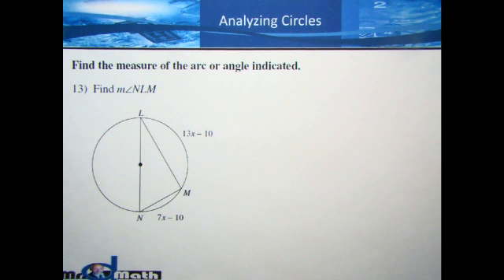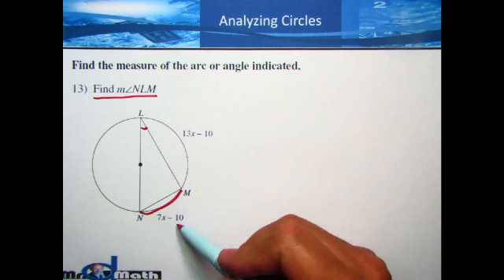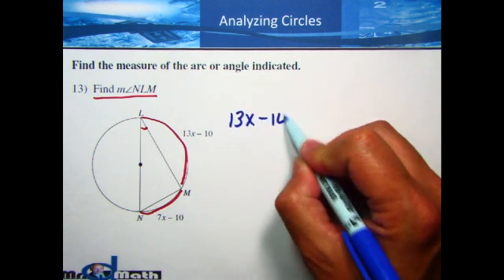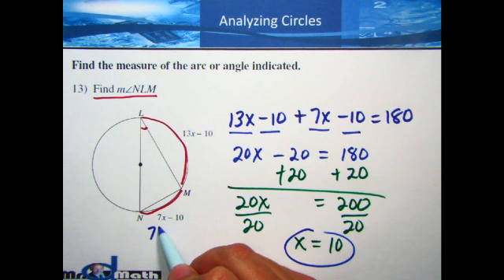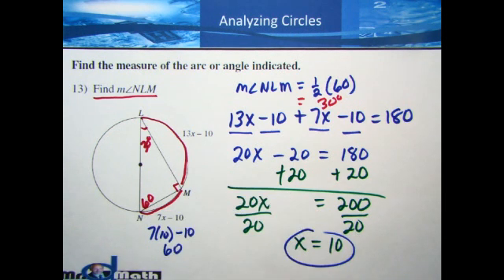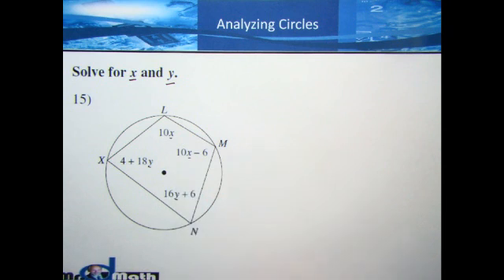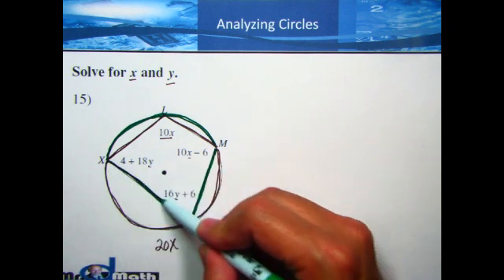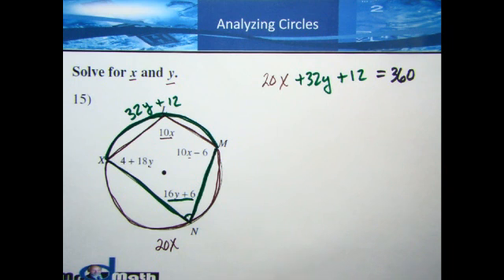Sample of Geometry DVD Lesson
This is a Mr. D Math sample of a geometry section on analyzing circles. Join a Mr. D Math online Math Course. Classes begin in August 2011. Mr. D offers course work in Pre-Algebra, Algebra I, Geometry and the Life Skills 4 Teens program. All courses are high school credit courses for Homeschoolers. All students are invited to join the class.

Warm regards,
Mr. D
Dennis DiNoia, M.A.Ed